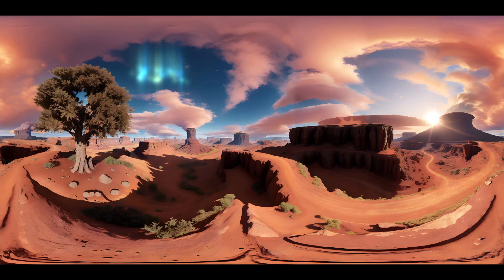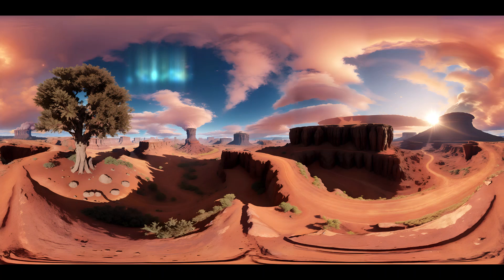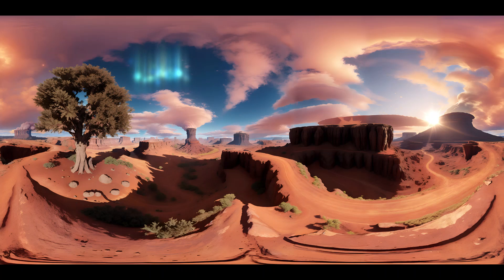VR/360 degree view inside Mars | Donne Rey Relucio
Embark on an extraordinary expedition to the captivating world of Mars with our immersive 360-degree video experience. Witness the rugged beauty, ancient valleys, and hidden secrets that lie within the Red Planet.

Join us as we delve into the mysteries of Mars, exploring its majestic volcanoes, ancient river valleys, and intriguing underground reservoirs. Discover the remnants of volcanic activity, including the towering Olympus Mons, and unravel the geological history of this fascinating planet.

Uncover the quest for ExtraterrestrialLife as we investigate Mars' potential for harboring microbial organisms in its ancient lakes and rivers. Explore the subterranean reservoirs of WaterOnMars, crucial resources that may shape future human exploration and colonization efforts.

Experience the awe-inspiring vistas and delicate hues of the Martian atmosphere during sunrise and sunset. Encounter the occasional dust storms that sweep across the planet, enveloping the landscape in an ethereal veil.

With our advanced 360-degree technology, you'll have the freedom to immerse yourself fully in the wonders of Mars. Unleash your curiosity and embark on this incredible journey to unravel the mysteries of the Red Planet.